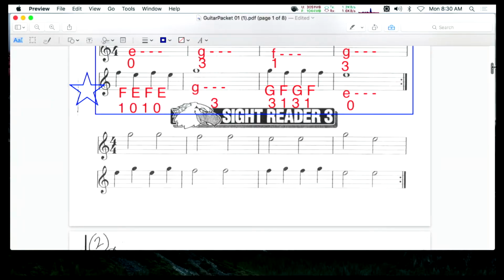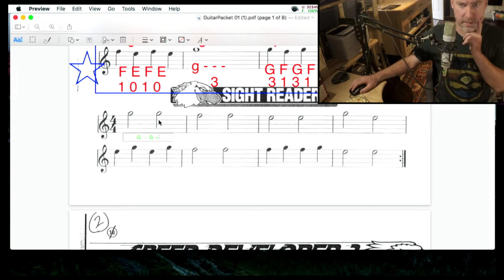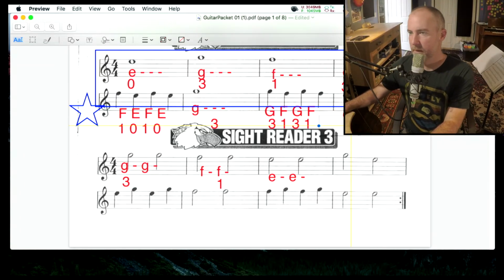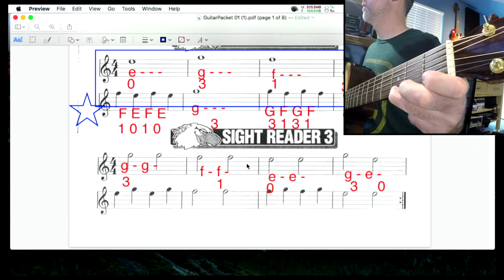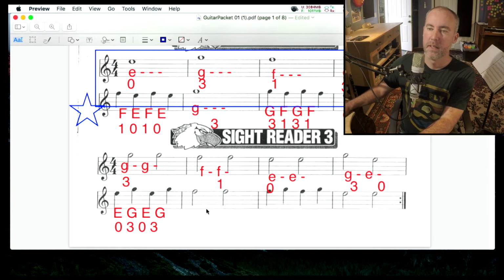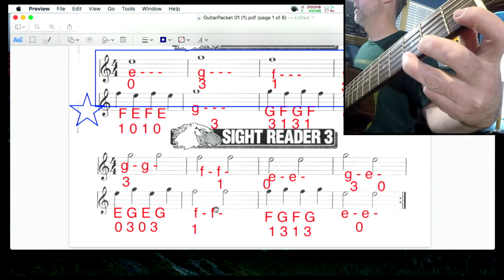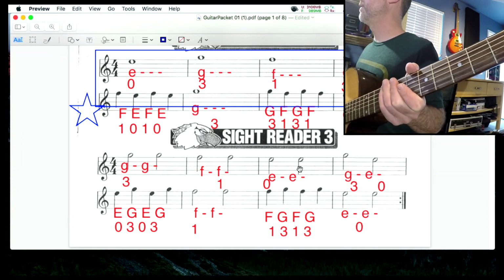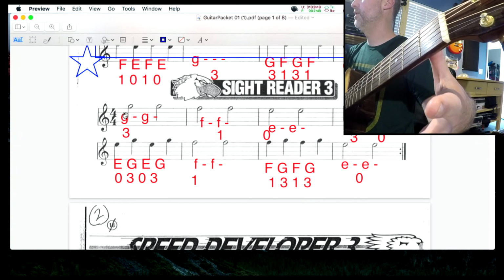Sight Reader #3 Monday